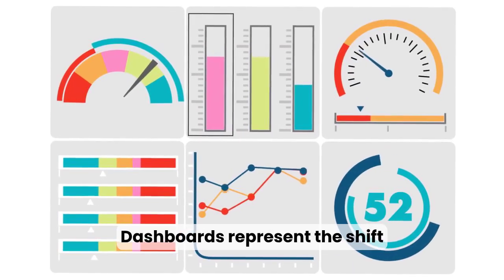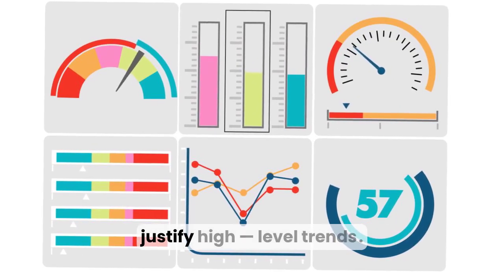11.3.4 Leveraging Intelligence Products